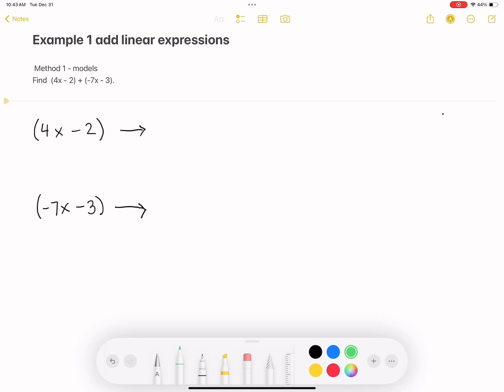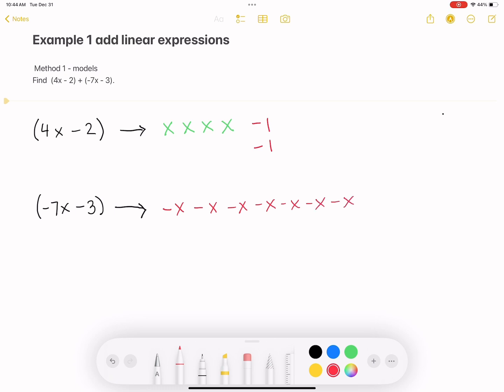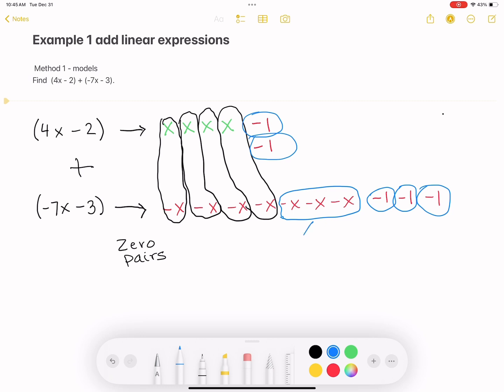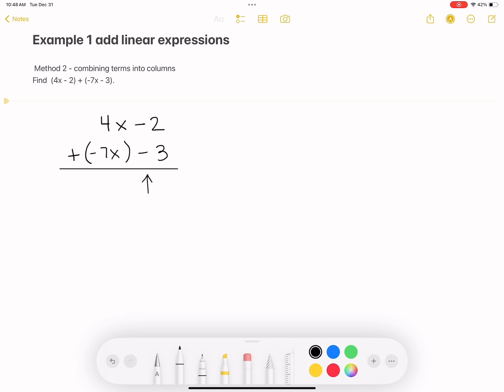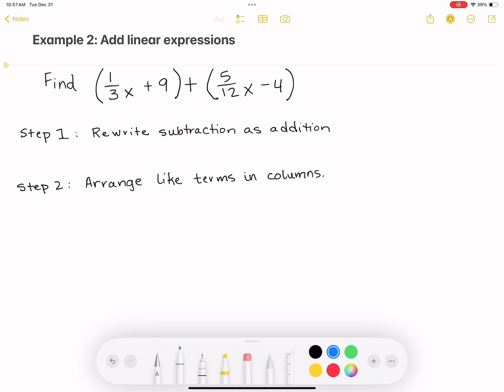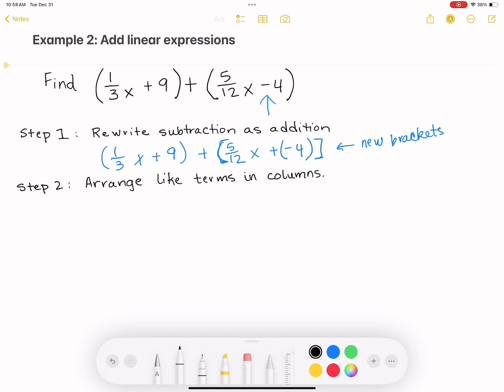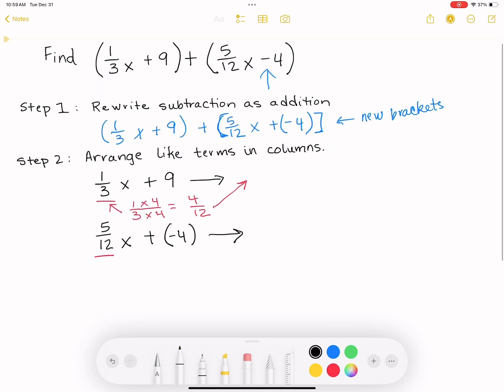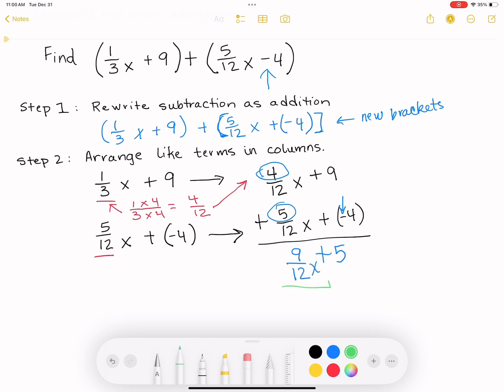Add Linear Expressions (6.2 PA)